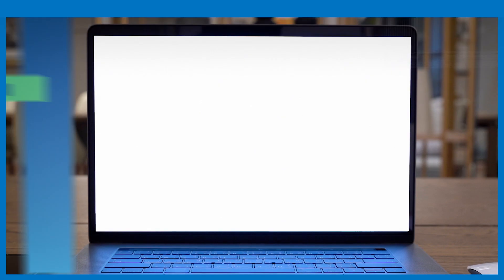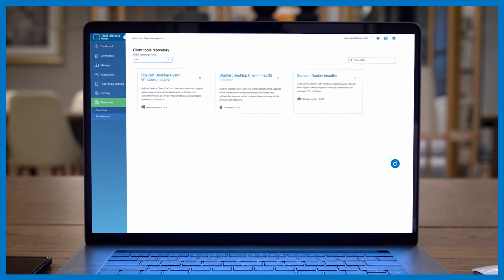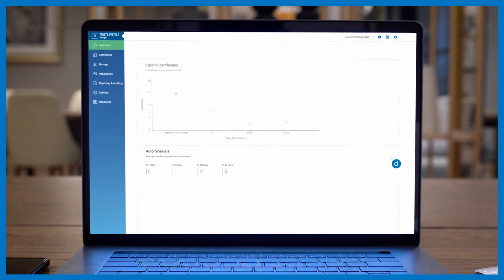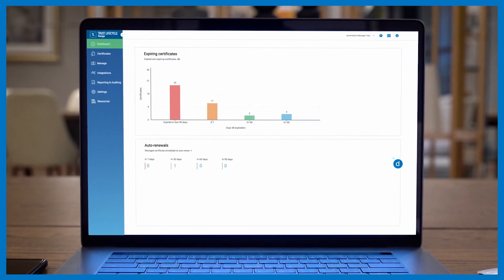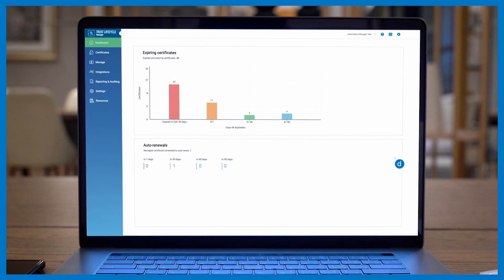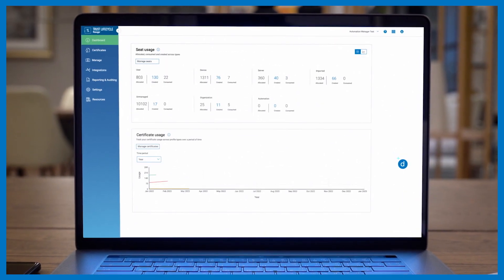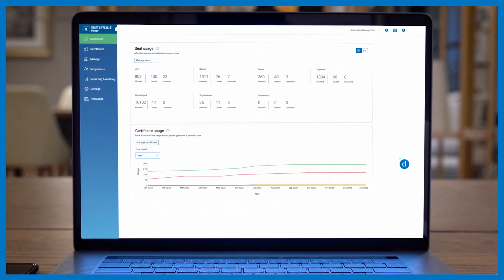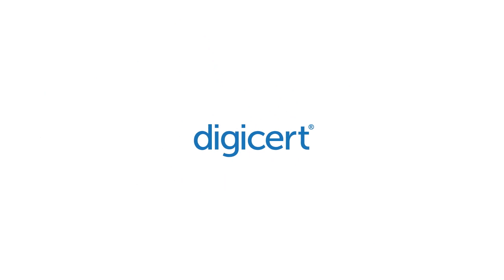Introducing DigiCert® Trust Lifecycle Manager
Unlock Ultimate Digital Trust with DigiCert's Trust Lifecycle Manager!

Discover DigiCert's Trust Lifecycle Manager, a comprehensive tool designed to streamline and automate the management of digital certificates and public key infrastructure (PKI). Enhance your organization's security posture by efficiently handling the complete lifecycle of your digital certificates, from issuance to renewal and revocation.

🚀 Key Features:
- Automated Certificate Management: Simplify the issuance, renewal, and revocation of digital certificates.
- Centralized Dashboard: Gain full visibility and control over your PKI environment.
- Seamless Integration: Easily integrate with existing systems and workflows.
- Enhanced Security: Ensure compliance and safeguard your digital assets with robust encryption.

🔒 Benefits:
- Reduce manual errors and operational costs.
- Improve security compliance and risk management.
- Streamline workflows and enhance operational efficiency.

Learn how DigiCert's Trust Lifecycle Manager can transform your organization's approach to digital trust and security.